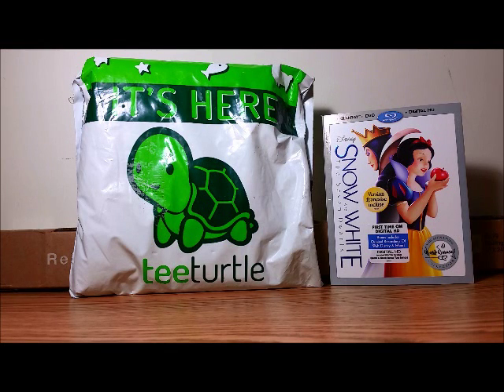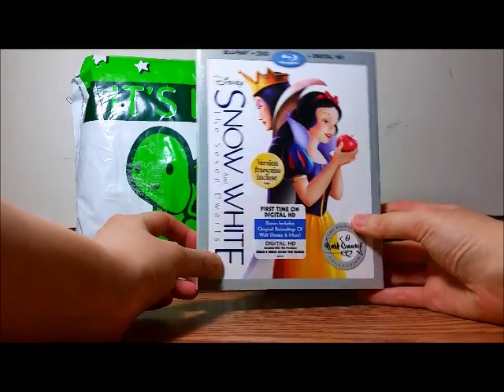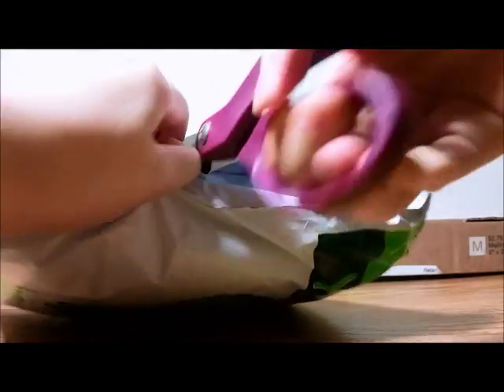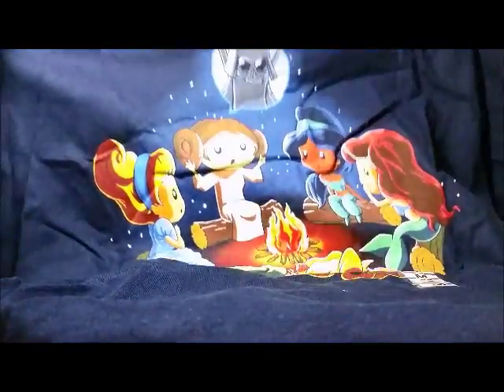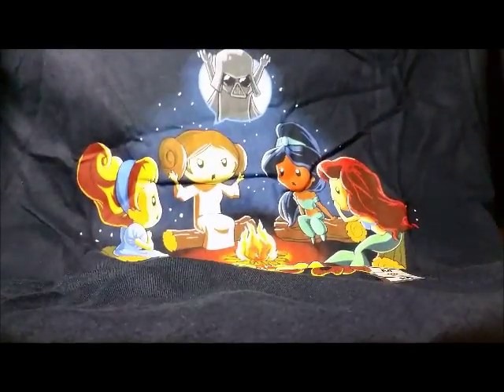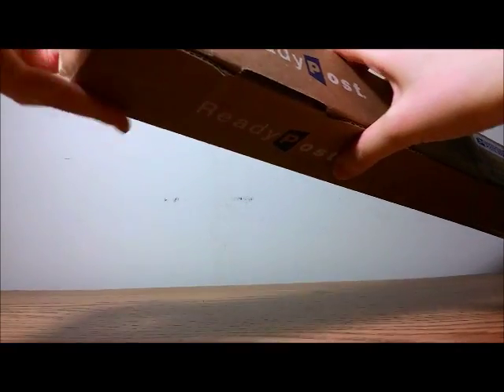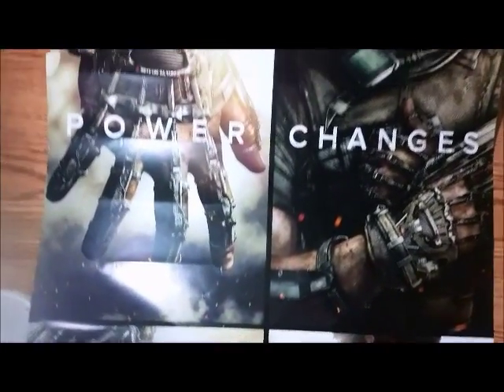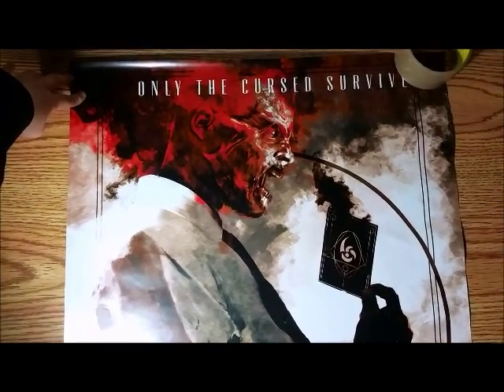Shopping Haul (again) and Poster Unboxing (Feb 17/16)